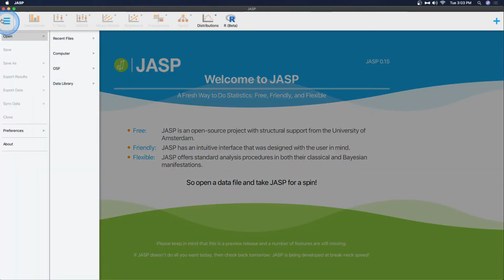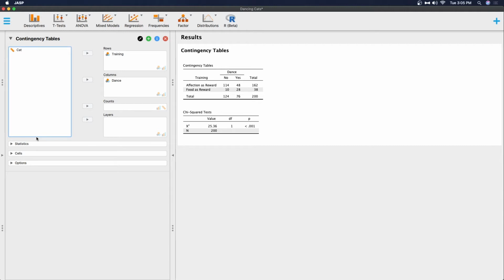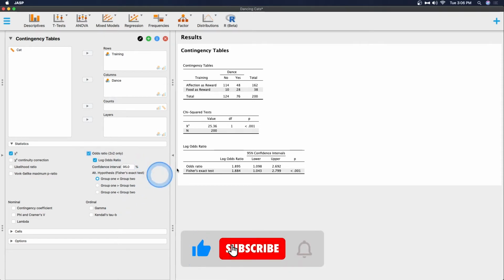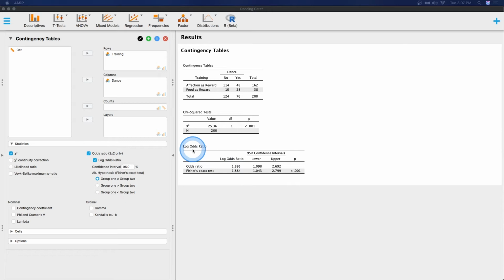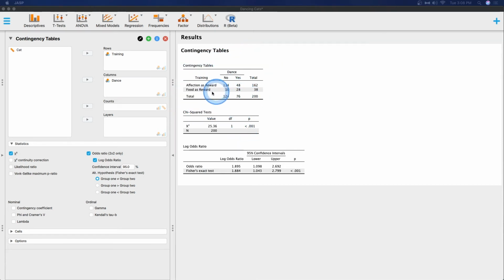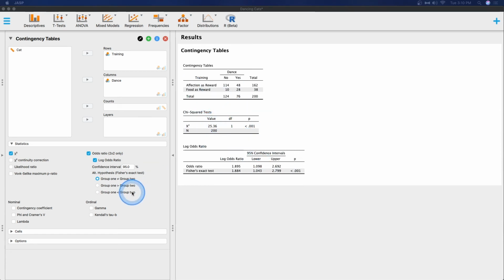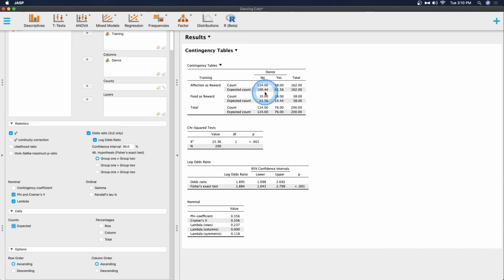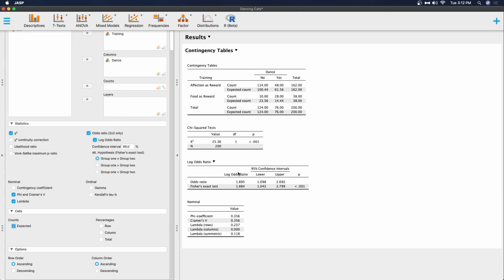JASP 0.15 Tutorial: ODDS Ratio in Contingency Tables (Episode 39)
In this JASP tutorial, I explore briefly the new odds ratio calculation in the Contingency Tables of the Frequencies Module, as well as a couple of other changes to module. More to love about the categorical DVs functionality in JASP!

The data in this video can be found in the base JASP Data Library.